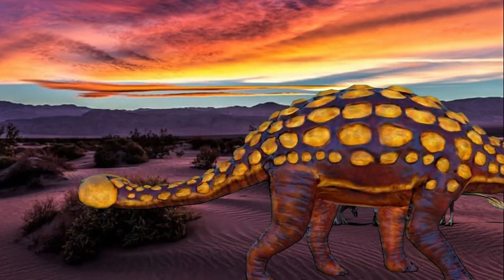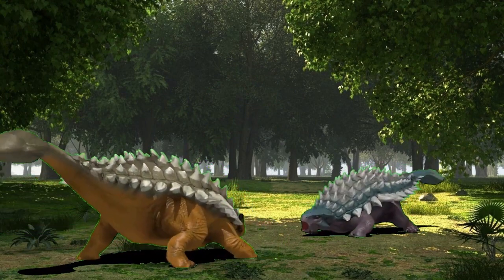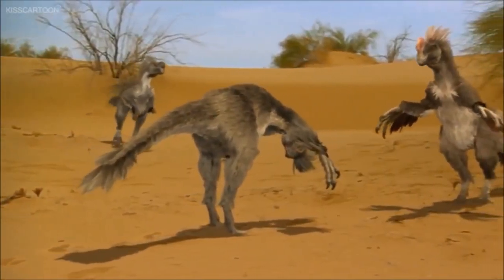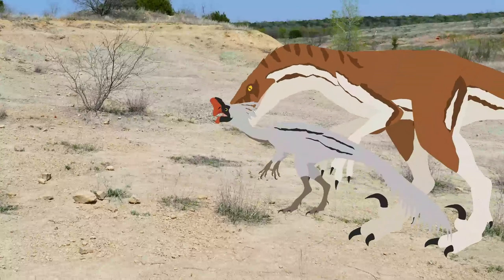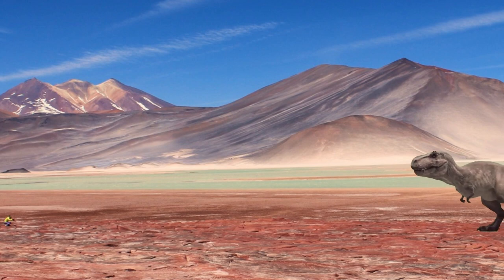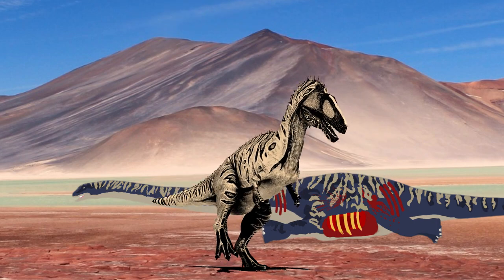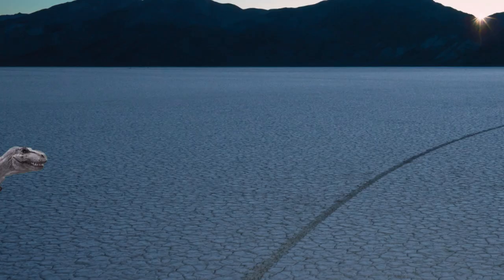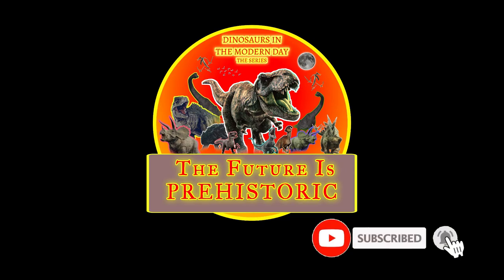The Future Is Prehistoric | S1 E5 | Desert Specialists | Dinosauria Studios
In this episode of The Future Is Prehistoric
It is about how Oviraptors would start mating or taking care of their eggs.
How Quetzalcoatlus would scavenge for food with other predators.
Including a desert ankylosaur called Tarchia with its enemy a tyrannosaur called Tarbosaurus also known as the Asian T Rex.
Some music is by Scott Buckley
The Future Is Prehistoric
Season 1
Episode 5